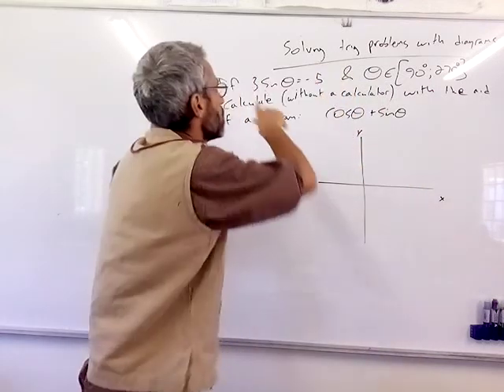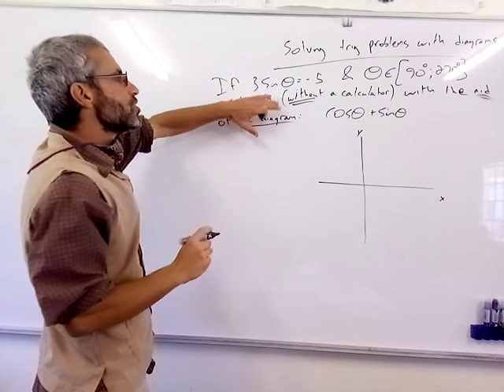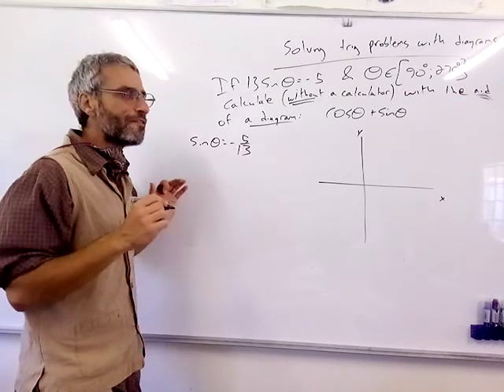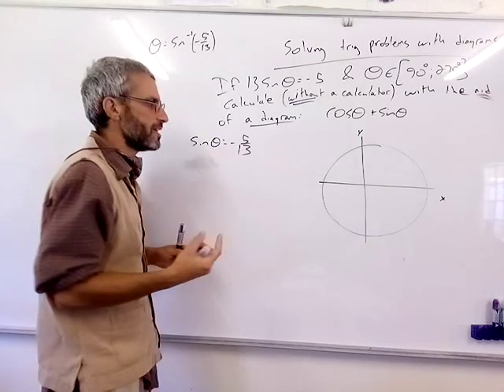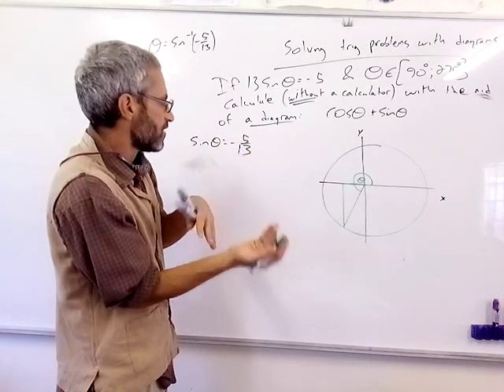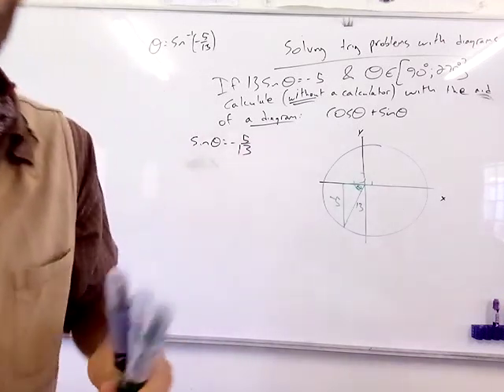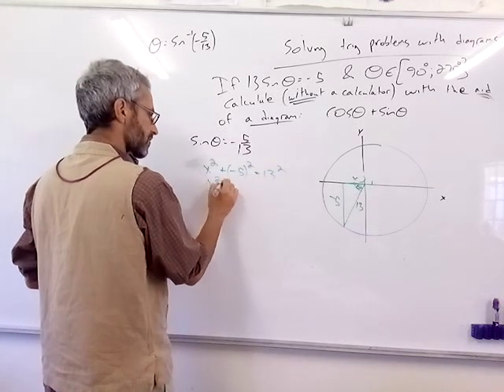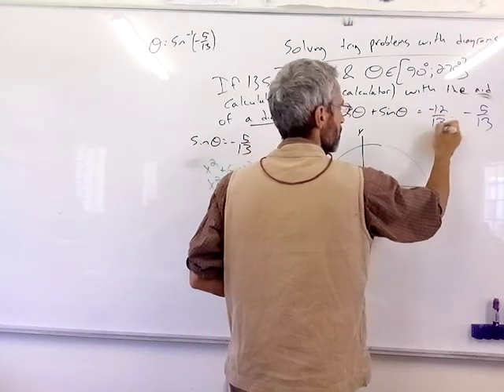grade 10 solving trig problems diagrams